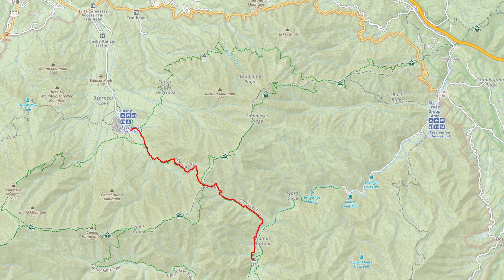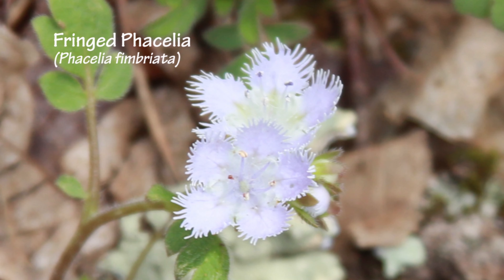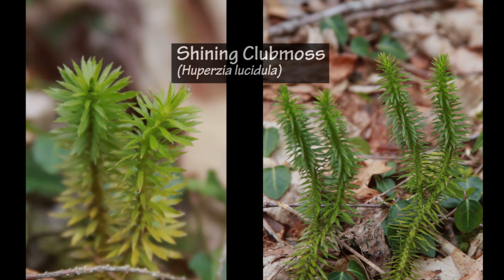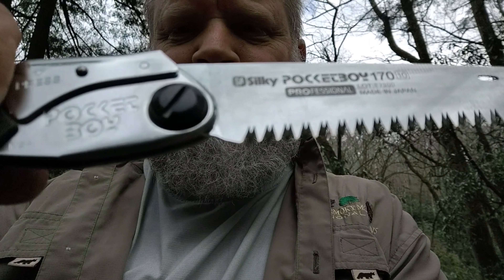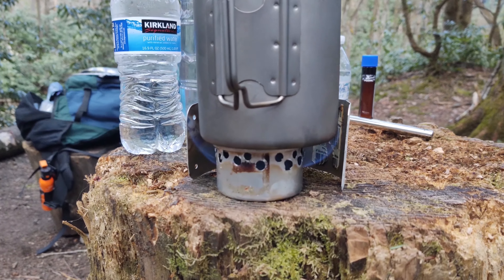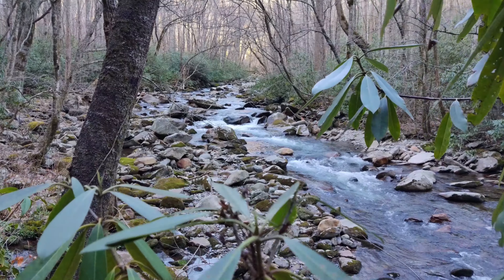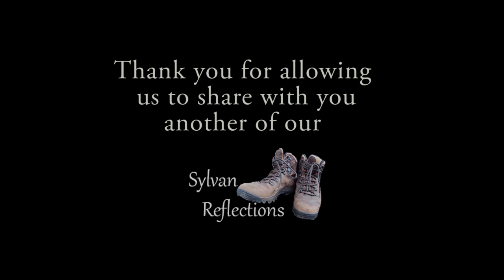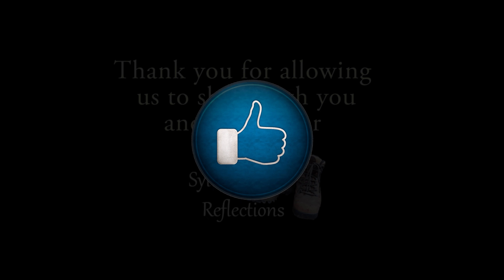TRAILER: Low Gap-Big Creek - 2022 APRIL (Sylvan Reflections)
This video is of my Smoky Mountains backpacking trip from the Cosby Campground to the Big Creek Campground. I took Low Gap Trail, over the mountain to Big Creek trail to reach the Big Creek Picnic area. On the way, I encountered steep elevation gains & losses, beautiful forests with many wildflowers, ferns, mosses & club mosses and had a great time eating by the campfire.

Ultimately, that is what enables me to provide more content!